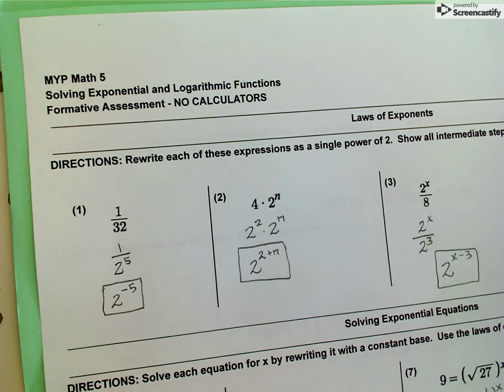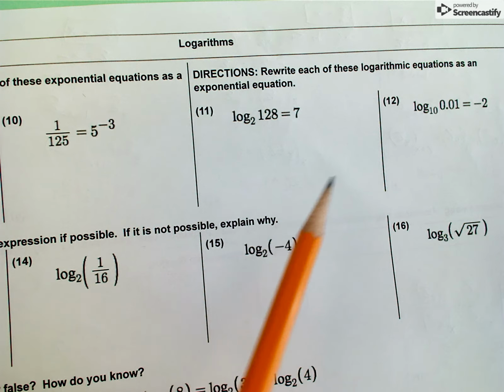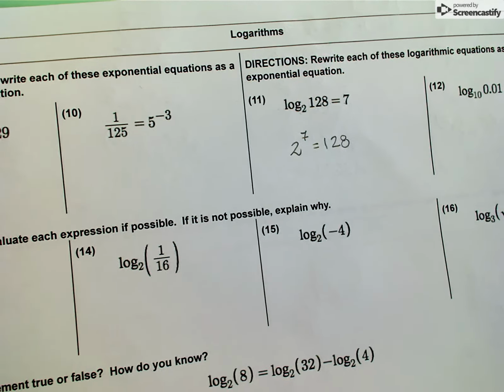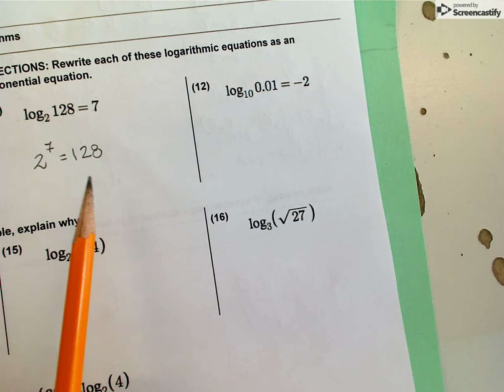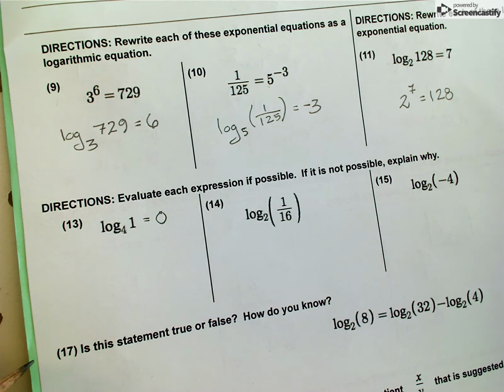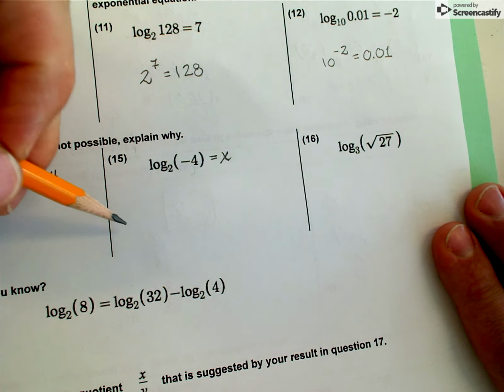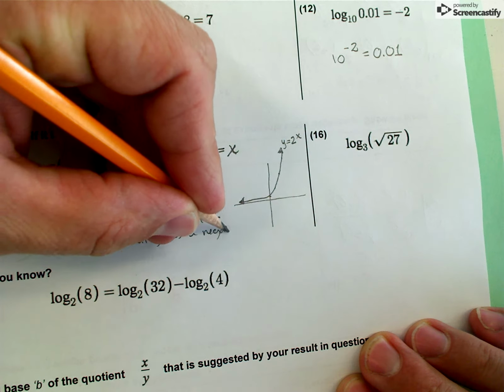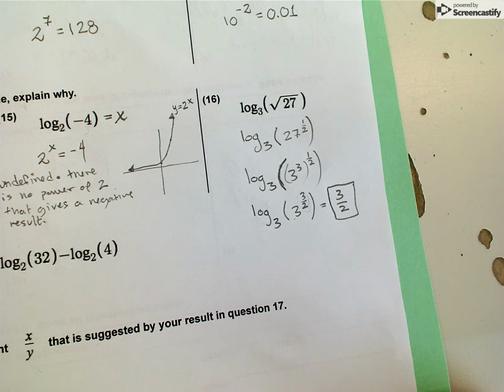Formative Assessment Solving Exponential and Logarithmic Functions Part 3